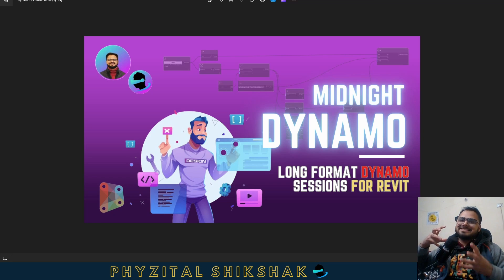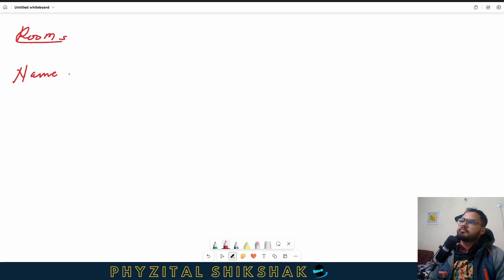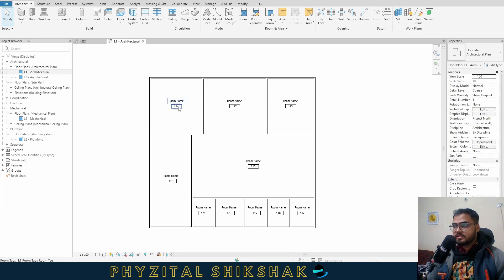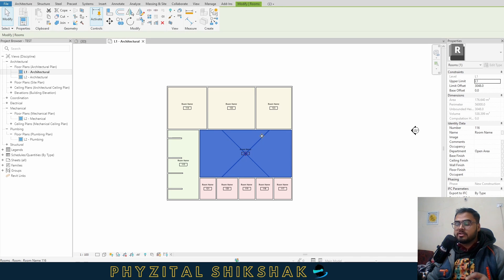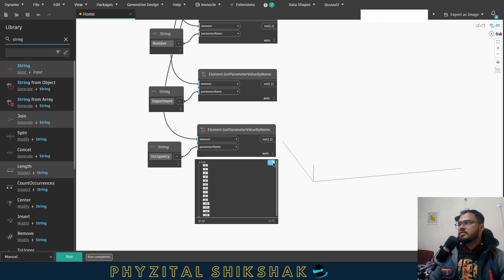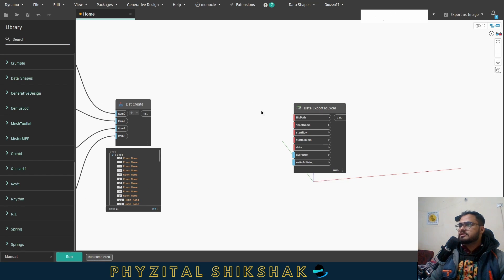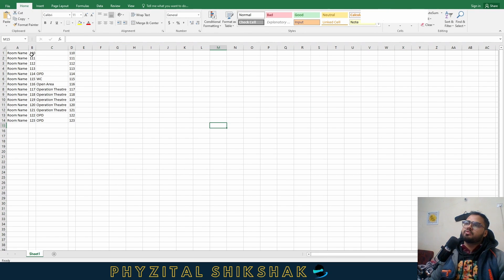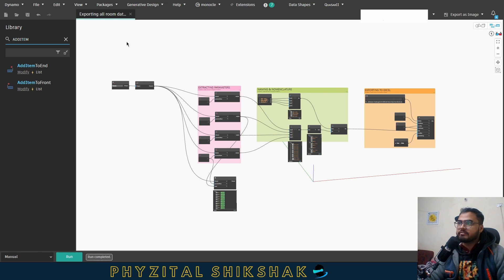How to Export Revit data to Excel with Dynamo?Tutorial | GetSetParameter | Learn Dynamo with ChatGPT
"Dynamo Tutorial: Export Room Data to Excel in Revit! Easy Steps!"
"Revit Dynamo: Set Parameter Values Fast! YouTube Tutorial"

📌 Timestamps:

00:00 - Introduction
00:40 - Asking questions to CHatGPT
01:59 - Understanding Dynamo script recipe
03:41 - Creating Revit project for dynamo
06:46 - Starting with Dynamo
08:30 - How to set room occupancy?
09:45 - Starting with exporting data to excel
10:40 - Setting room name
12:00 - Using Transpose Node in dynamo
14:15 - Sorting and Outro

🔍 What We'll Cover:
- Setting up parameters in Revit with Dynamo (GetSetParameter) 💡
- Easily changing and tweaking type parameters 🛠️
- Making the most of the FilterByBoolMask function in your Revit projects 🤖

2. One minute video for Quick BIM Insights
3. Deep dive into Dynamo for Revit

"Change Type Parameters in Revit with Dynamo! Step-by-Step Guide"
"Dynamo FilterByBoolMask: Revit Tips and Tricks! Keyword Rich!"
"Automate Room Data Export with Dynamo! Excel Integration Tutorial"
"Dynamo Tips: Quick Parameter Value Setting in Revit! YouTube Ready!"
"Modify Type Parameters in Revit: Dynamo Made Easy! Keywords Included!"
"Revit Dynamo: FilterByBoolMask Function Explained! YouTube Friendly!"
"Efficient Room Data Export: Dynamo and Excel Integration Guide!"
"Simplify Revit Workflows: Dynamo for Parameter Changes! YouTube Tips!"

Let's make learning Dynamo simple and fun. Happy Dynamo-ing! 🚀✨